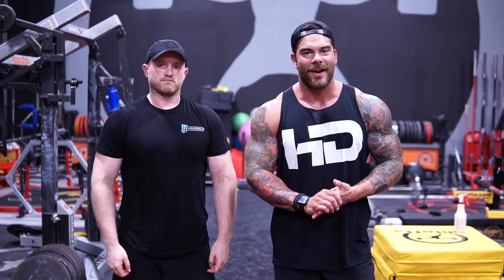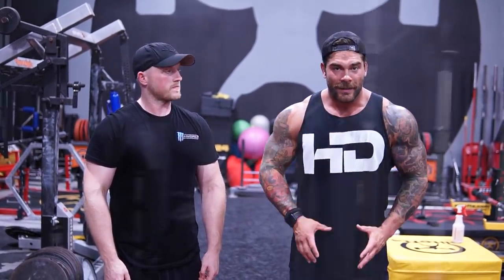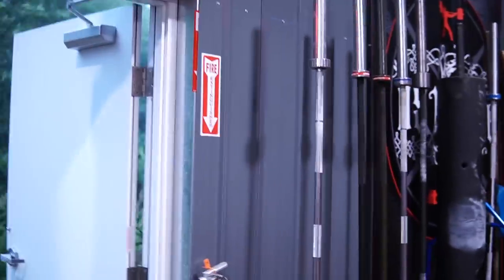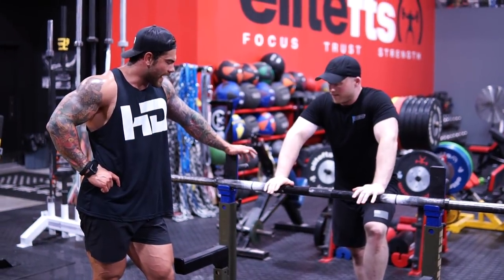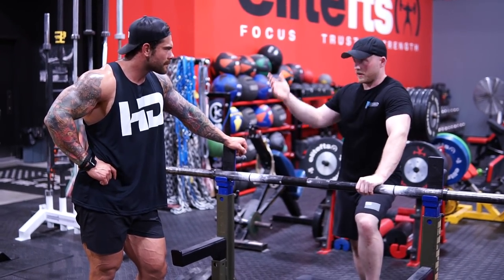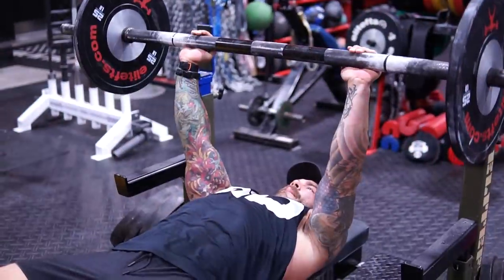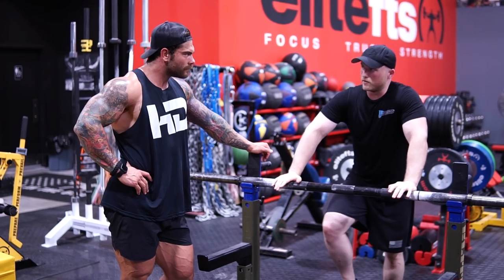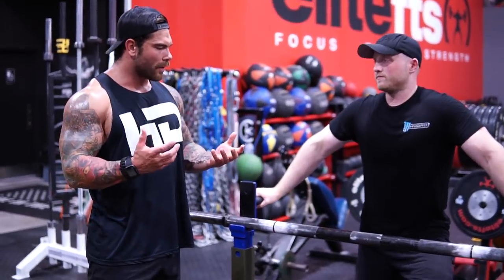3 BEST BARBELLS YOU NEED for your gym (EliteFTS Barbells)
Hey guys in this video I try out some different barbells that I really liked and wanted to play with at elitefts. They make top of the line equipment and best barbells.  it was an honor to train there. I really love having specialty bars available for training for a few reasons 1) just changes it up 2) working different muscles / fatigue management 3) injuries and tweaks happen so using different barbells can allow us to train without or around pain. There were so many barbells to choose from so they picked out 3 that are highly used in the gym and that people love to train with! Enjoy.

bar 1: axle bar / fat bar
bar 2: american cambered bar
bar 3: Bamboo bar

ELITEFTS: @elitefts
Sam: @sambrownstrength

SC- Szatstrength

WEBSITES:
Strength Training Content:  Szatstrength.net